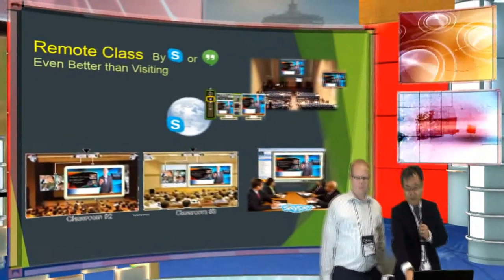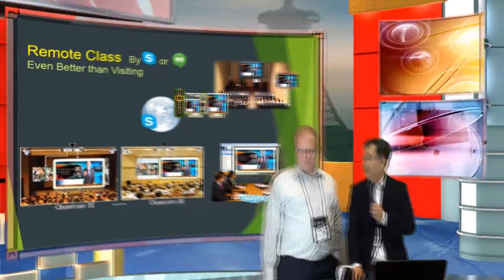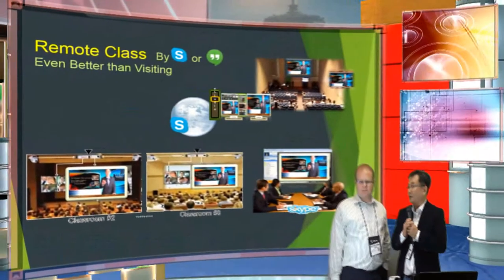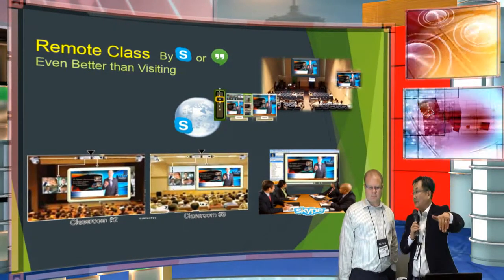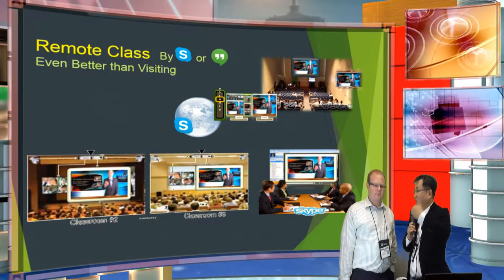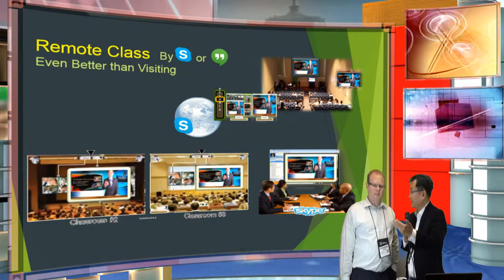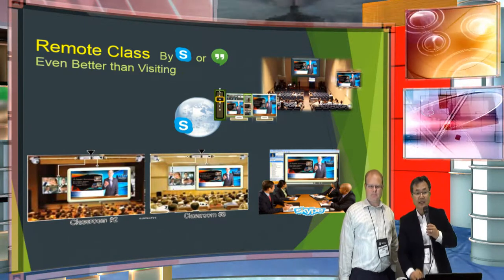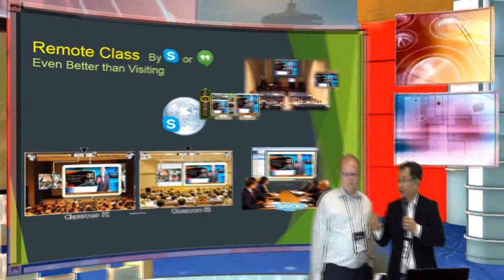iStudio 340 Presentation Demo at DEVLEARN 2014, LasVegas Bellagio Hotel